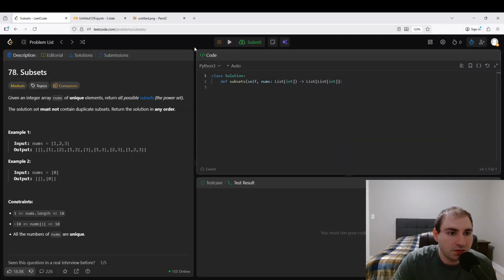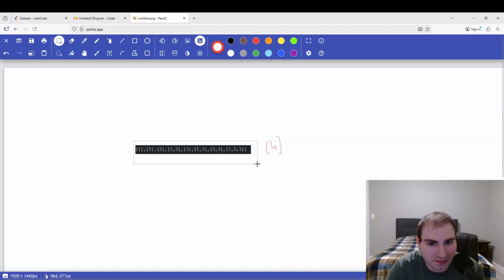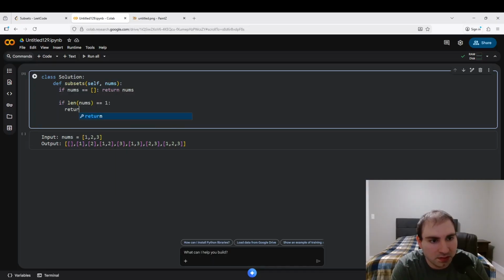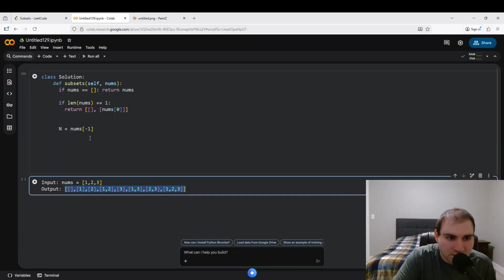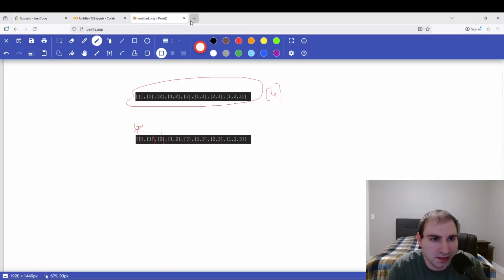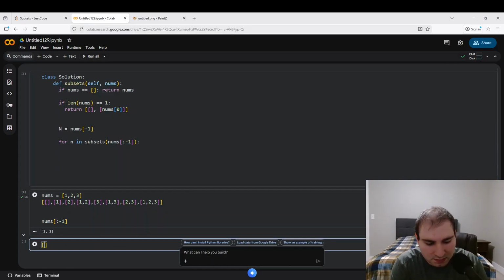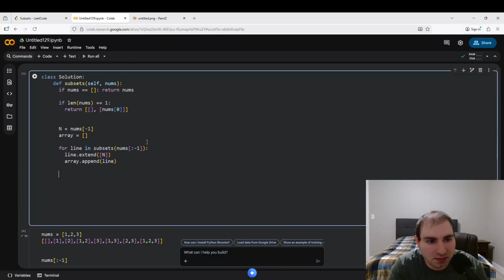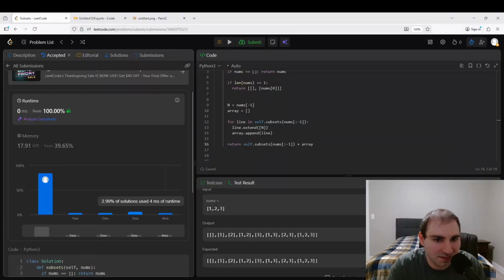Is this Leetcode Medium too Easy?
Trying Leetcode and explaining my thoughts